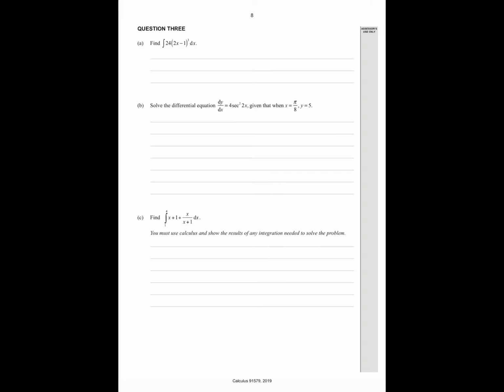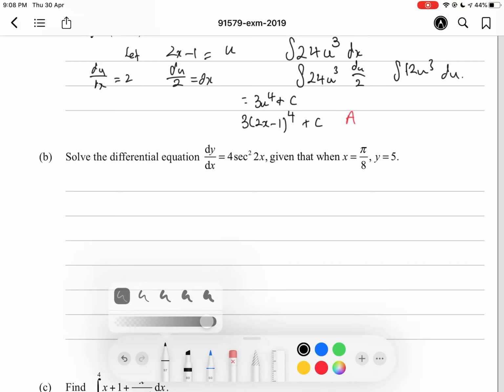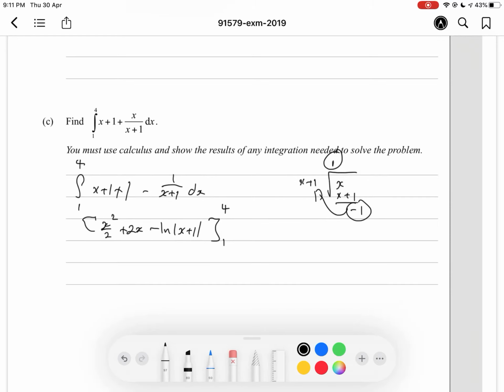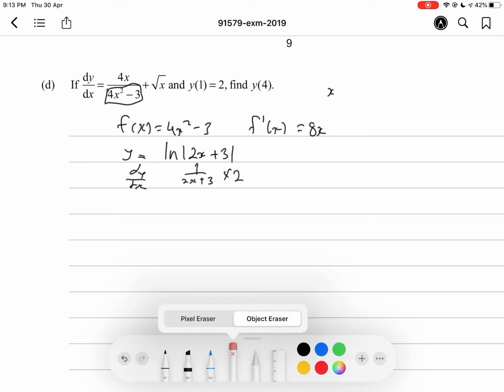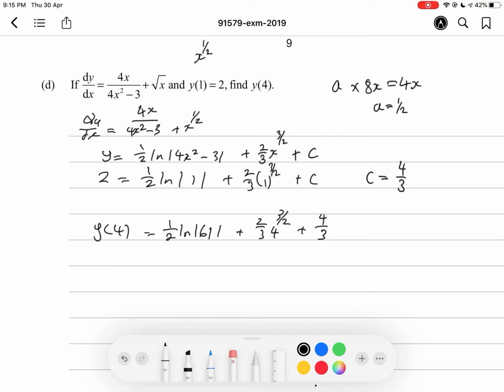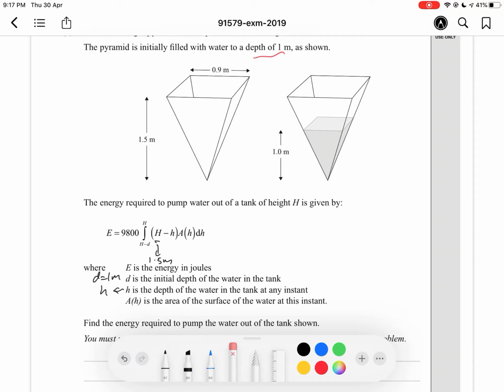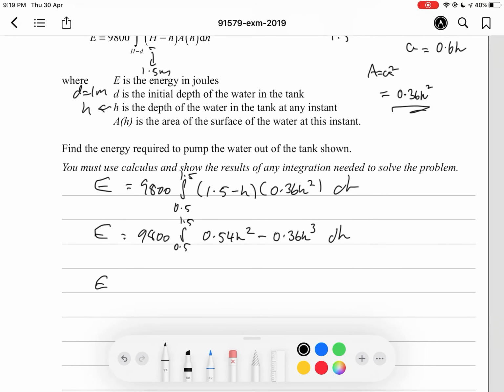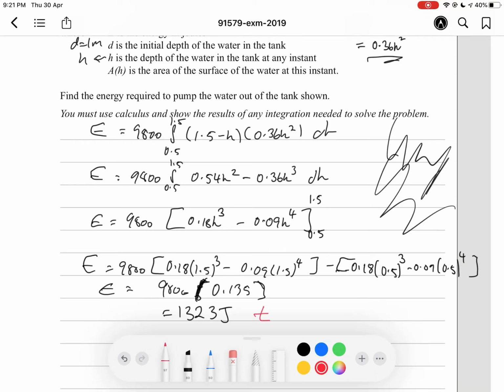2019 Level 3 Integration (Q3)